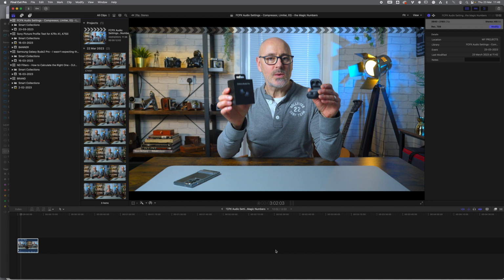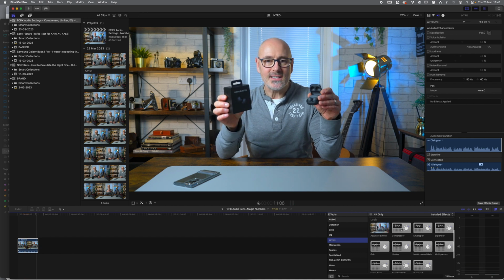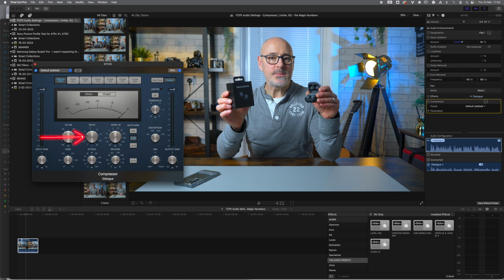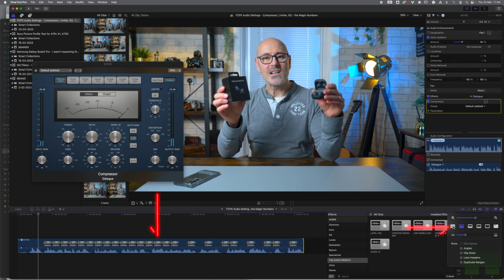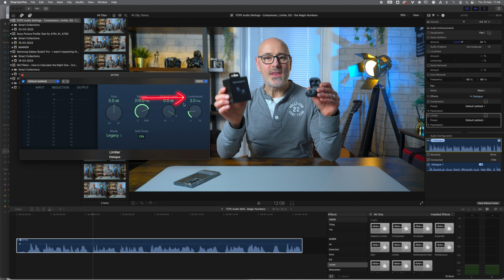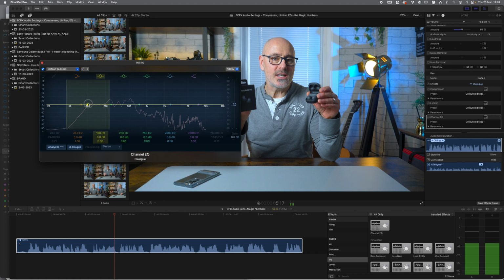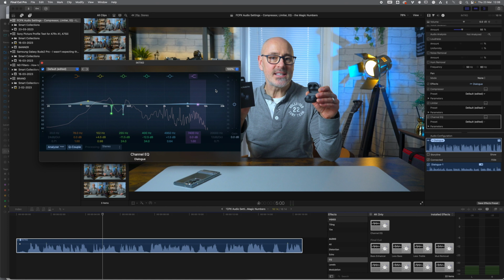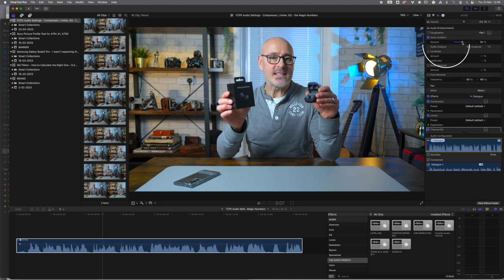FCPX Audio Settings - Compressor, Limiter, EQ - the Magic Numbers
💥 Here's a complete audio tutorial for Finalcut Pro on how to use the Compressor, Limiter and Channel EQ with the magic numbers you can dial in for perfect voice.

⭐ VIDEO CONTENTS
0:00 - Introduction
01:31 - Compressor
04:24 - Limiter
06:03 v- Channel EQ
09:38  - Conclusion